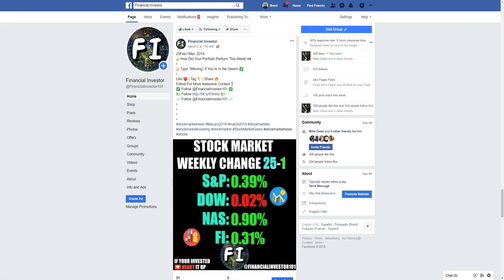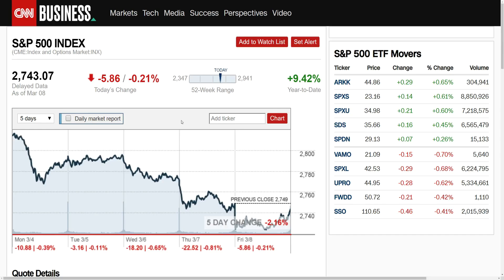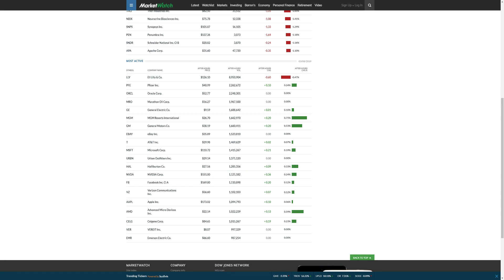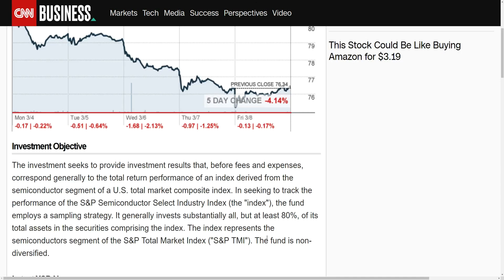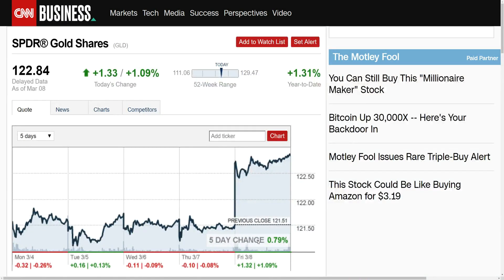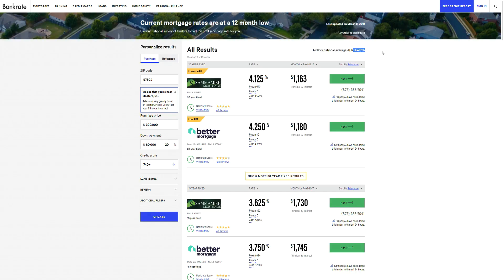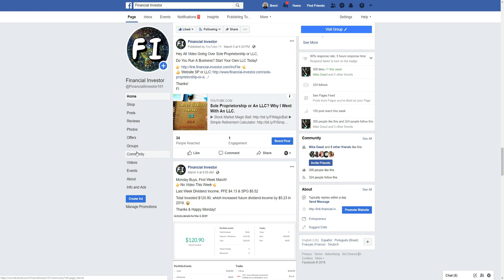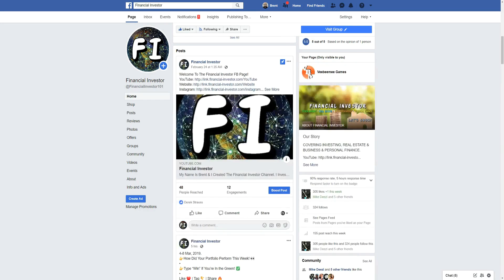Stock Market Weekly Recap Mar 4-8, 2019 - S&P -2.16%, DOW -2.21%, NAS -2.46%, FI -1.46%